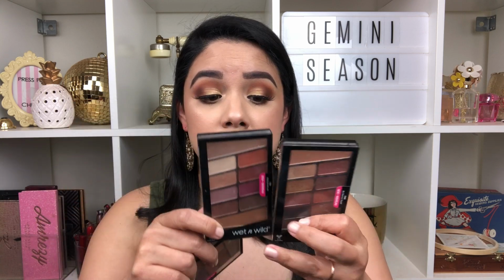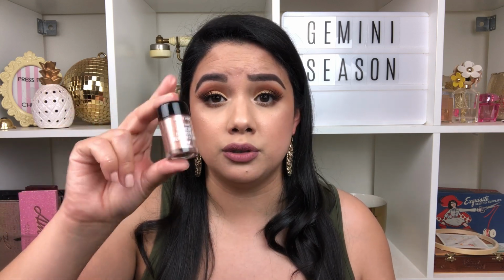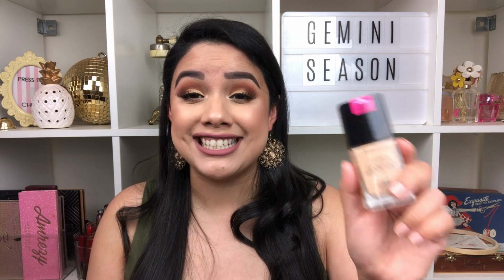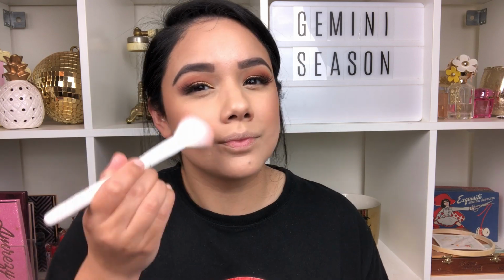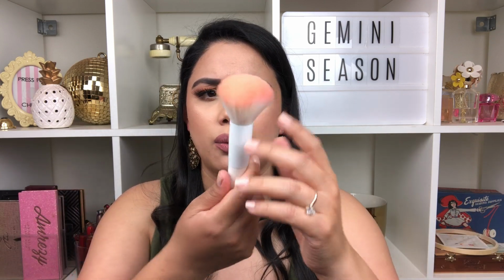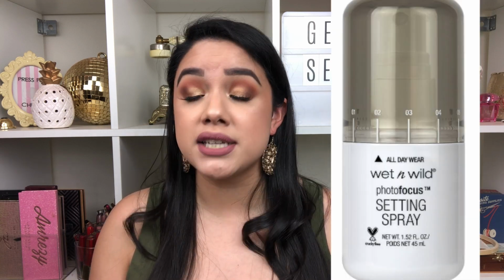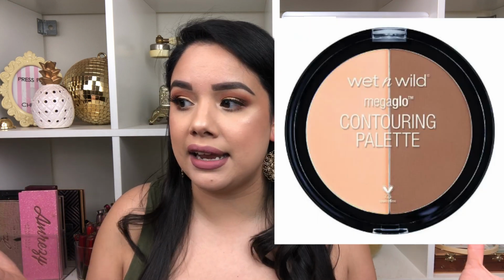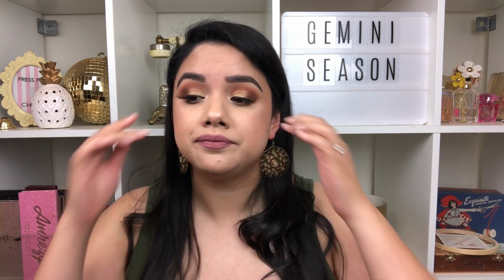BEST WET N WILD PRODUCTS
PRODUCTS MENTIONED:
Rose in the Air Eyeshadow Palette
My Glamour Squad Eyeshadow Palette
Dewy Face Primer
Photo Focus Foundation- Dewy (Color- Soft Beige)
Photo Focus Foundation (Satin Finish Formula)
Retractable Brow Pencil
Micro Brow Pencil
Megaglo Contouring Palette
Megaglo Highlighting Powder
Flat Top Brush
Contour Brush
Blush Brush
Large Powder Blush
Perfect Pout Gel Lip Liner
MegaLast Liquid Cat Sui (Wearing Rebel Rose)
Photo Focus Setting Spray